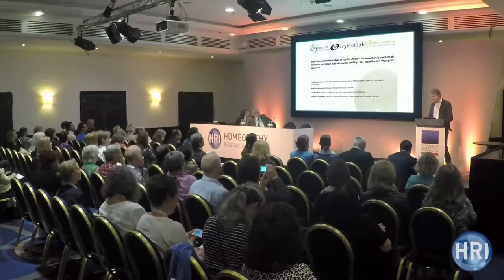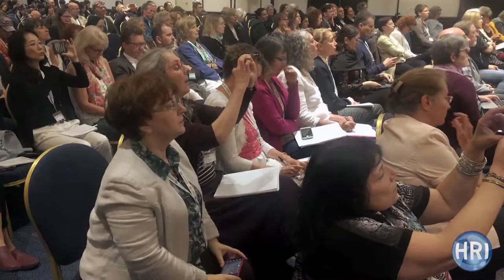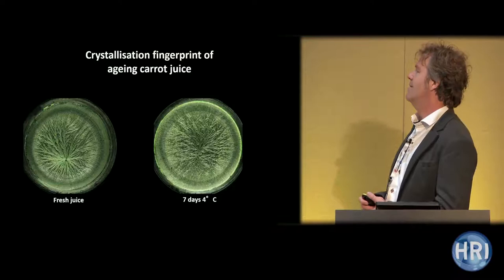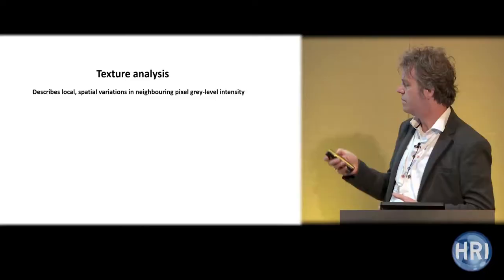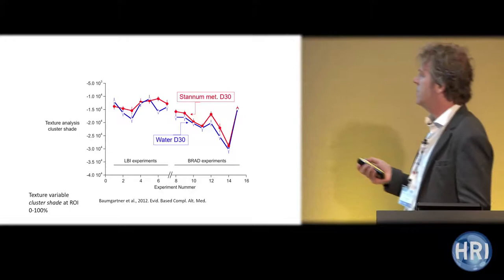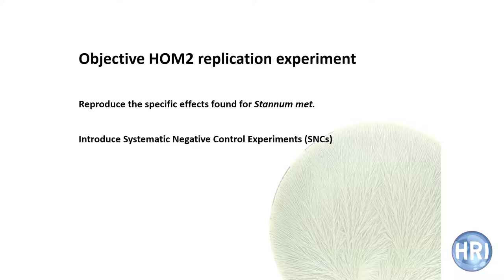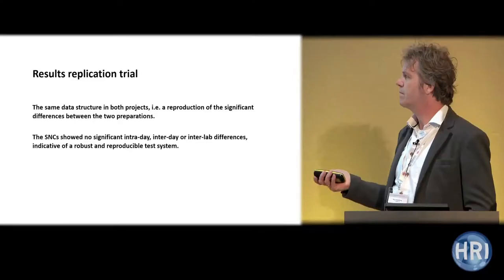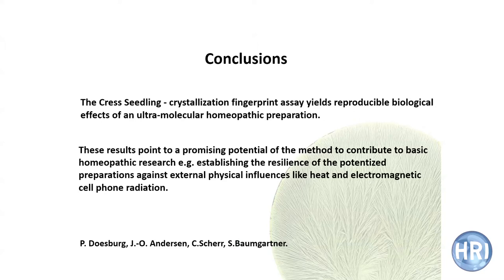HRI London 2019 | Paul Doesburg - Meta-analysis of Specific Effects of Homeopathically Prepared Tin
Basic homeopathic research requires stable and reliable test systems to detect biological effects of homeopathic preparations. Baumgartner et al. (2012) described a test-system, which revealed specific effects of a potentized Stannum met. 30x preparation (nominal dilution of 10-30 of the original substance) compared to water 30x as control in a bio-assay using cress (Lepidium sativum L.).

In this study presented by Paul Doesburg, a replication trial was carried out at two independent laboratories, employing meticulous methodology, among which the integration of Systematic Negative Control experiments.